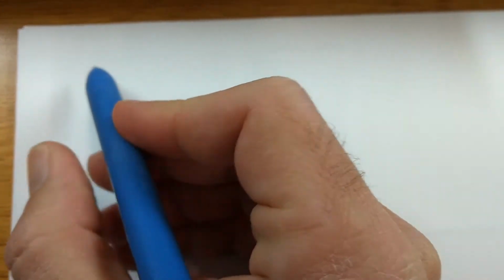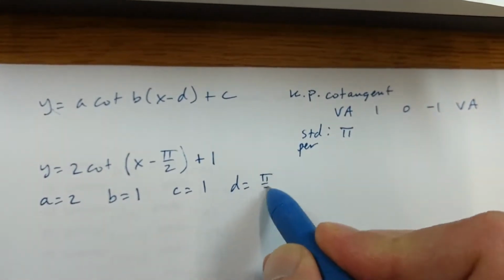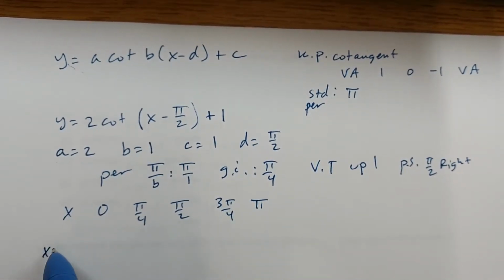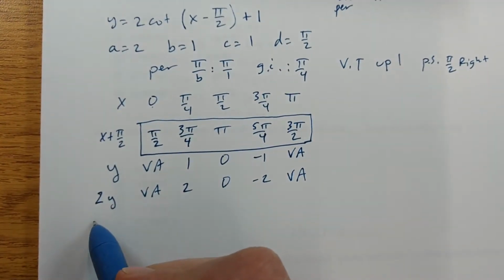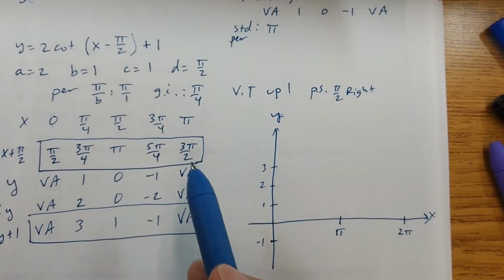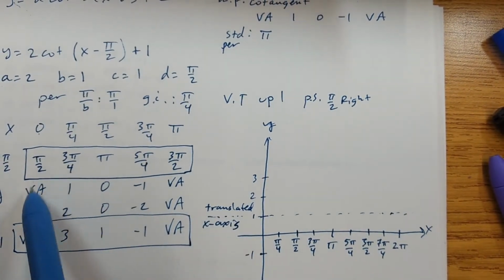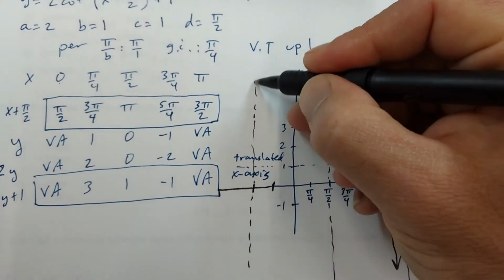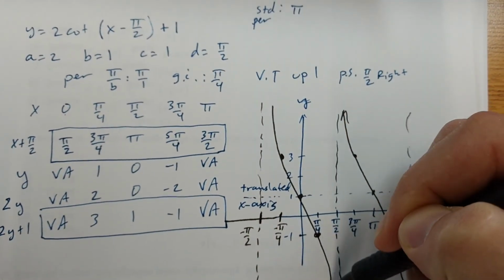cot video 2